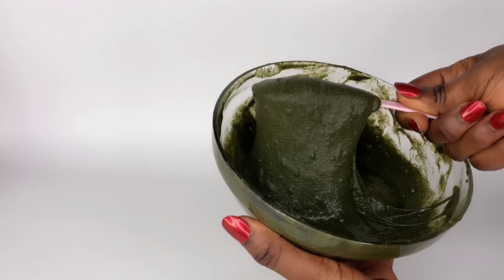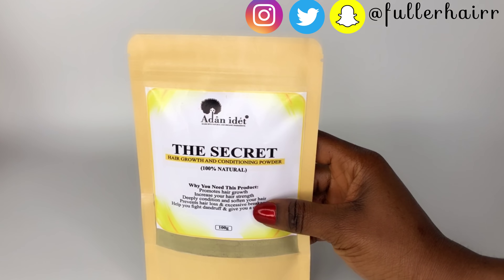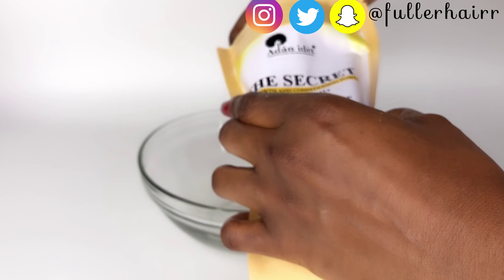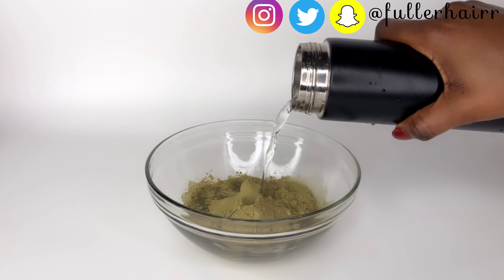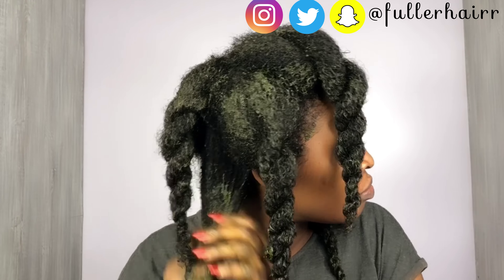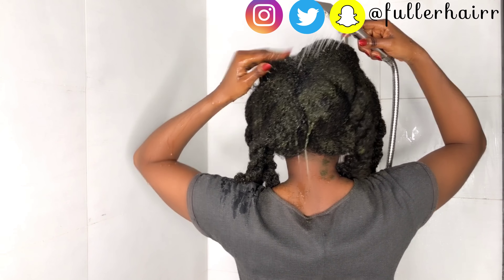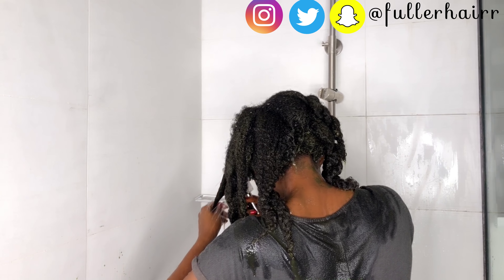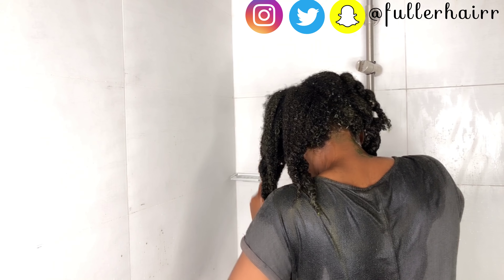THE SECRET Hair Growth And Conditioning Mask For Fast Hair Growth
Philippians 4:6-7